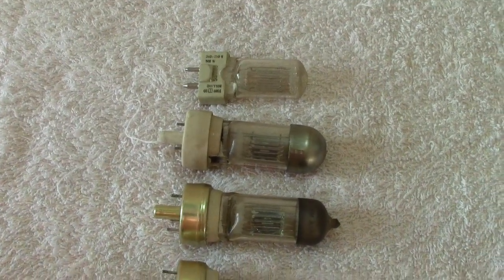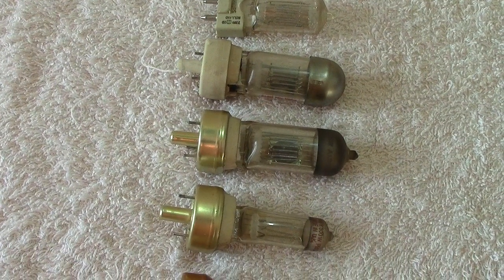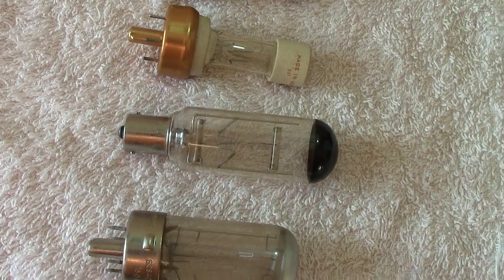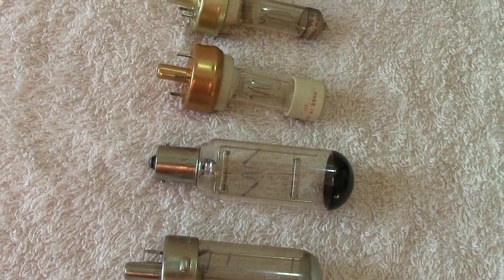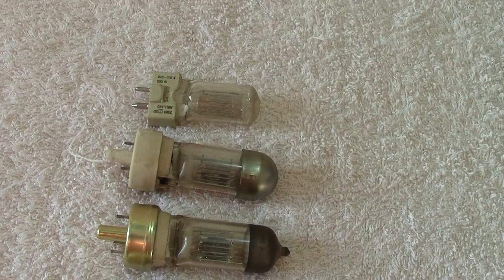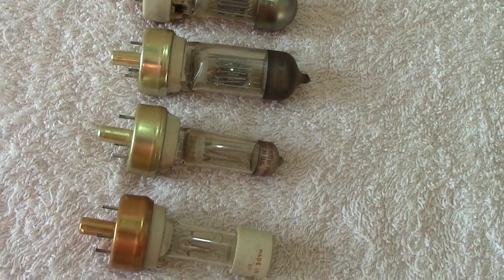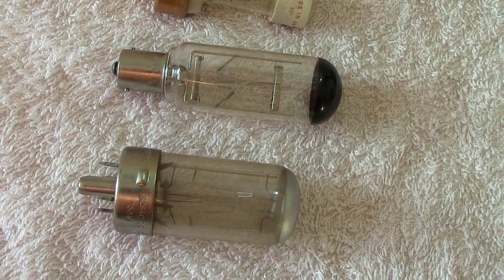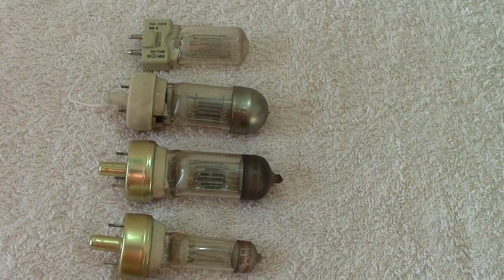Selection of Slide Projector Lamps.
These lamps were from the older slide projectors 1950s 60s now these projectors use multiple magazines and the QH lamp is very much smaller. Presentations using these projectors is getting less and less due to the use of Laptops and memory sticks for such talks.